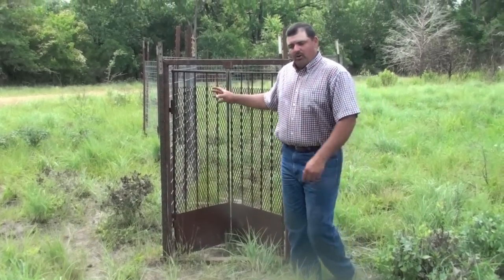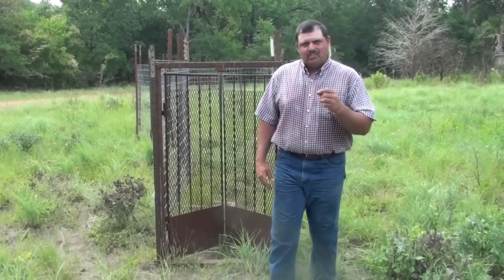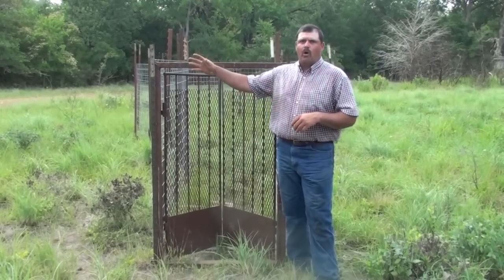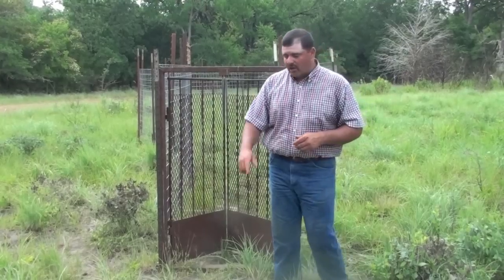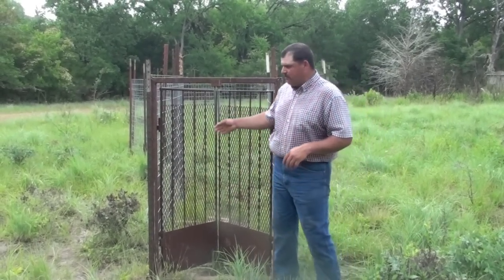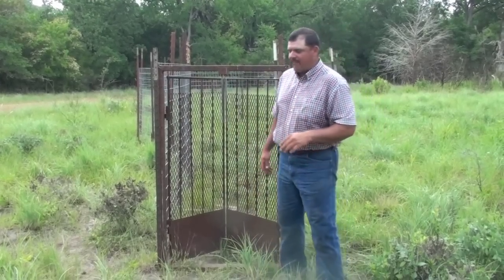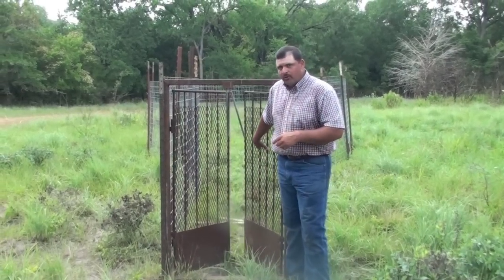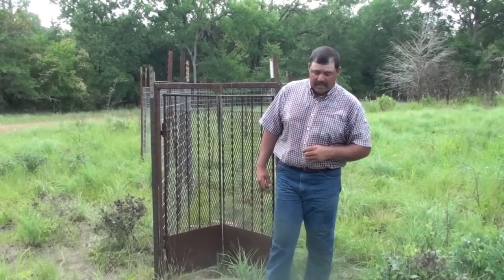Trapping feral hogs: Gates and Baits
Dr. Aaron Sumrall of Texas A&M AgriLife Extension Service discusses different gate designs and bait options.  Tips for using these different gates and baits in conjunction are given to maximize trapping efficiency.